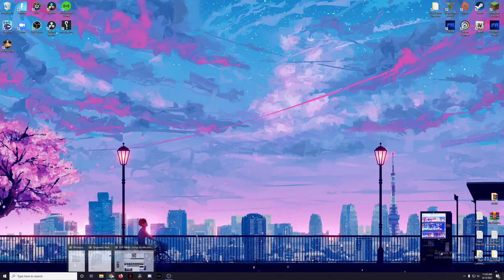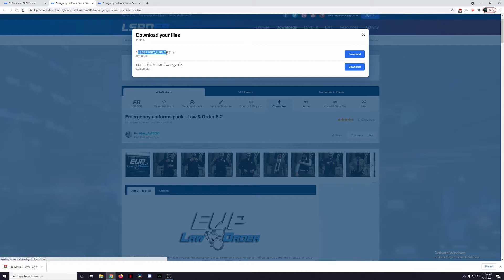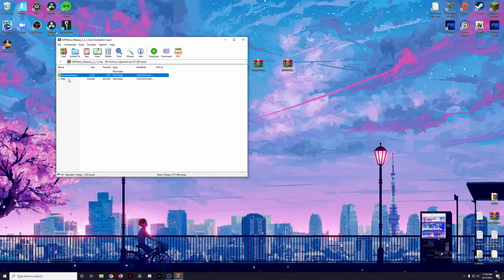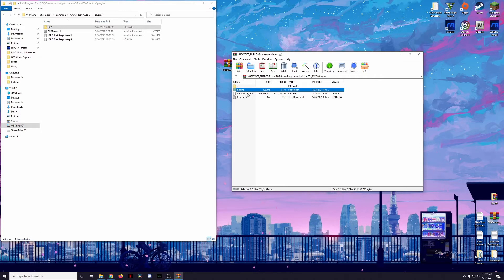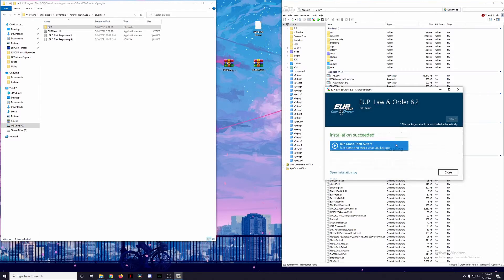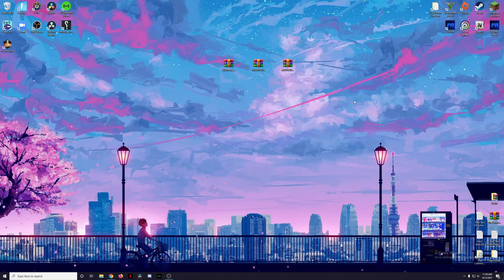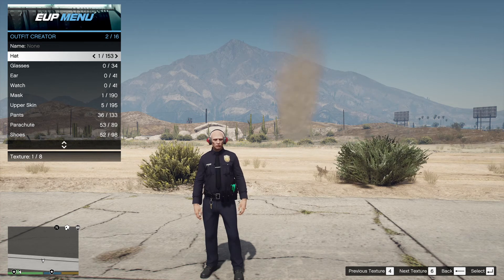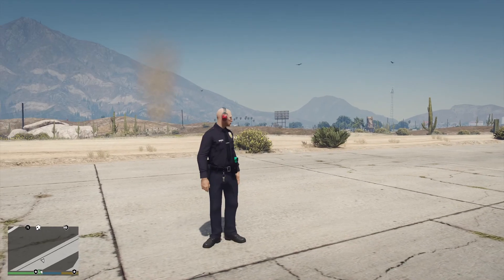LSPDFR Installation Guide Episode 6: EUP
A short, in-depth tutorial on how to install the EUP Menu and its subsequent uniform packs: Law & Order and Serve & Rescue.

▼Chapters▼
0:00 - Introduction
0:51 - Install Files
2:38 - EUP Menu Installation
3:41 - EUP: Law and Order Installation
5:28 - EUP: Serve and Rescue Installation
6:39 - In-game Look
9:06 - Conclusion

▼▼PC Specs▼▼
Ryzen 5 3600 - Corsair H100i RGB Platinum AIO Liquid Cooler
G.SKILL TridentZ RGB 2x8 DDR4 CL18 OC: 3600 MHz
Gigabyte 2070 Super OC
500 GB NVME SSD + 1TB Barracuda HDD